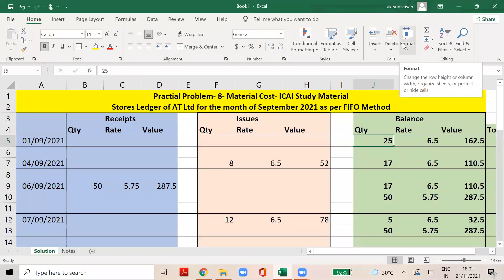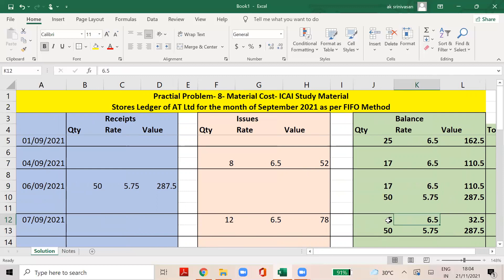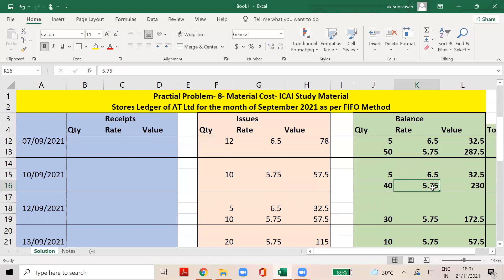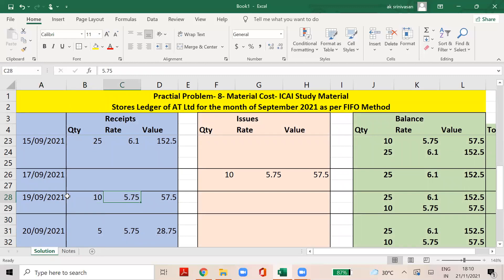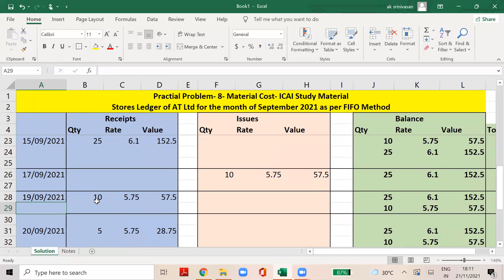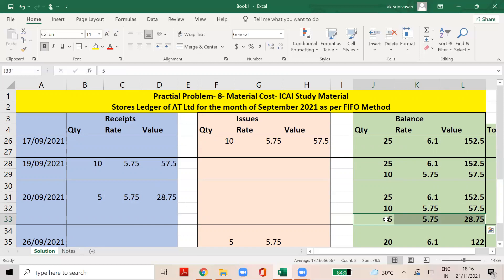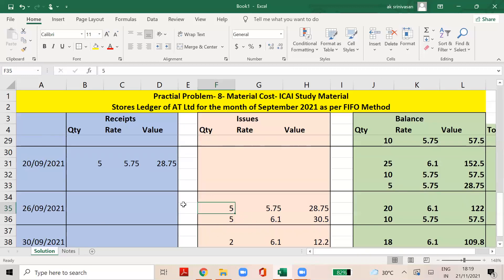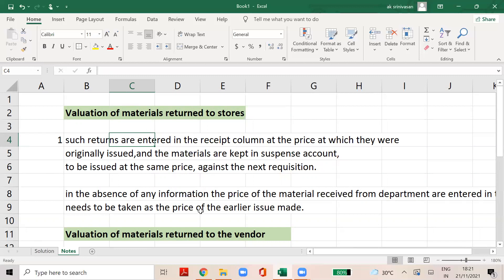CA Inter | Cost Accounting | Material Cost | Practical Problem 8 | FIFO | Explained in Tamil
Questions you can download from the below link - Page no 2.74- Material Cost- Practical Problem no 8

Topic discussed:
1. Stores ledger
2. FIFO method
3. Material Returns and Replacement

With love,
CA.A.K. Srinivasan
Director | AKS Academy | Salem